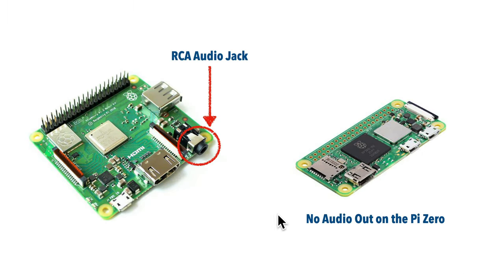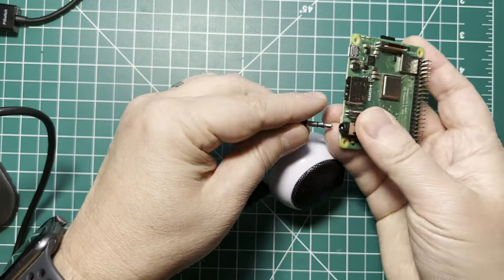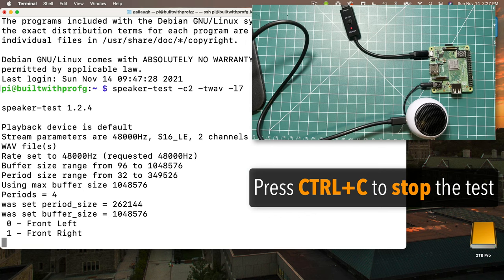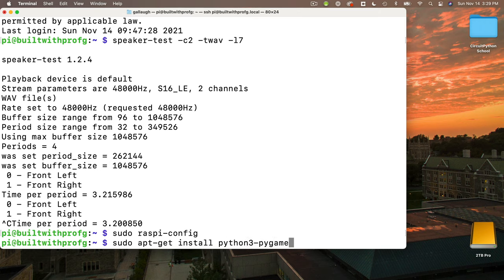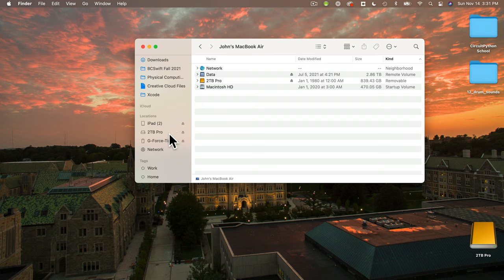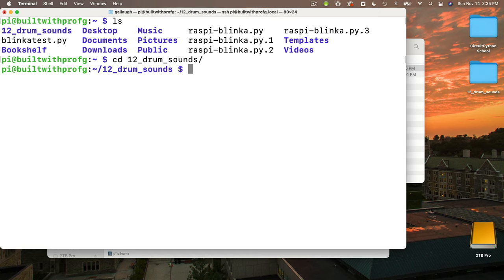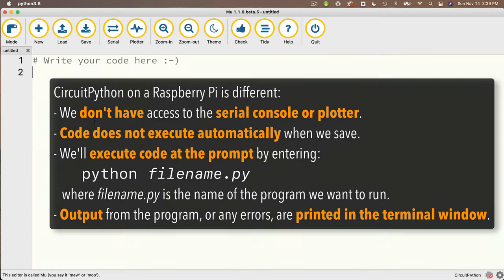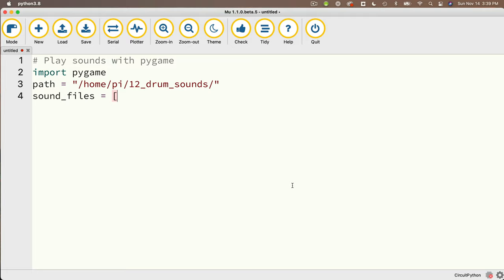CircuitPython School - Playing Sound (wav or mp3) with PyGame on a Raspberry Pi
For makers: Want to play sound from your projects? Using PyGame in your python code is a great choice! And it integrates perfectly with CircuitPython. We'll work with a Raspberry Pi that has an audio jack, but I'll also discuss how Raspberry Pi Zero owners can add audio out to their boards. We'll learn to test audio on our board, and we'll write a simple program that will loop through a list of files, playing them one at a time. Part of Prof. Gallaugher's Physical Computing course. Find all videos on his YouTube channel. Enjoy & tell others!